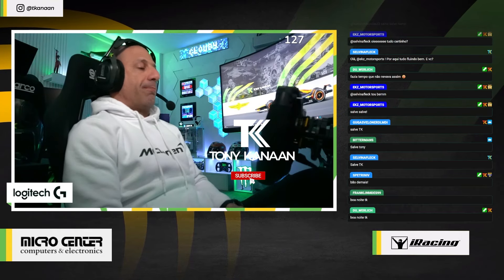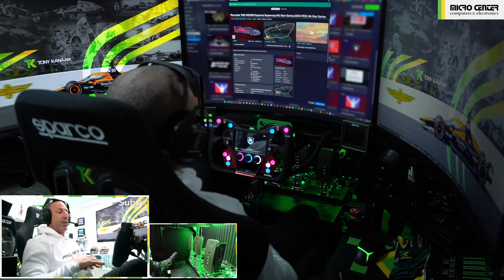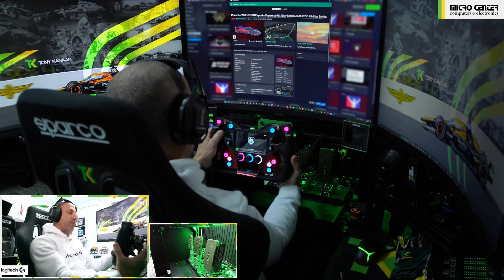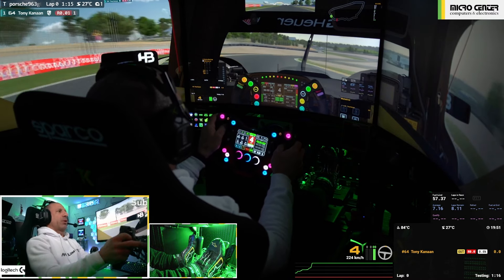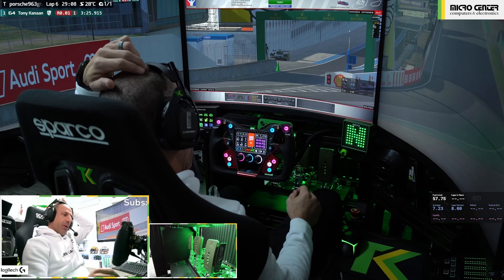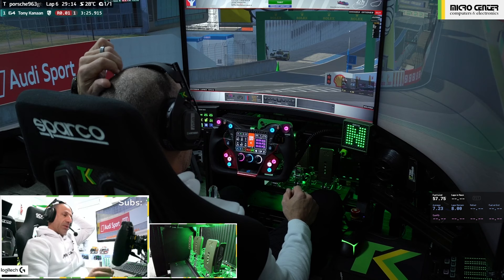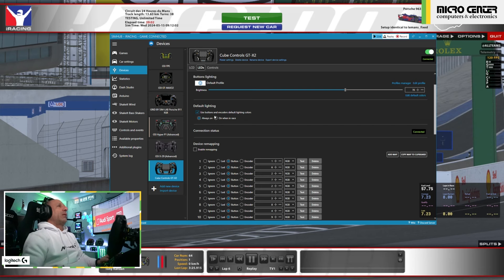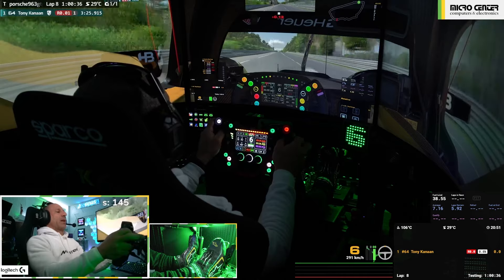Testando o volante da Cube Controls GT-X2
*LEGENDAS DISPONÍVEIS*